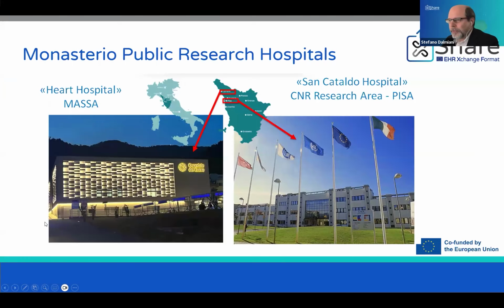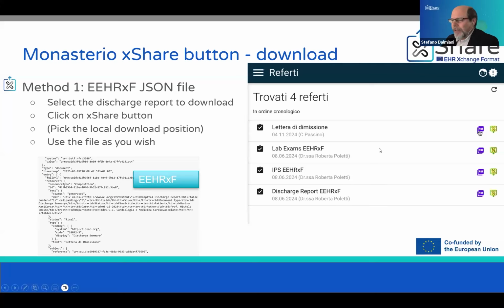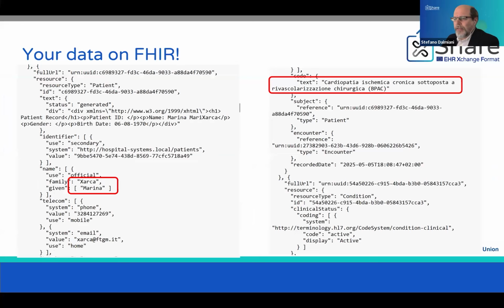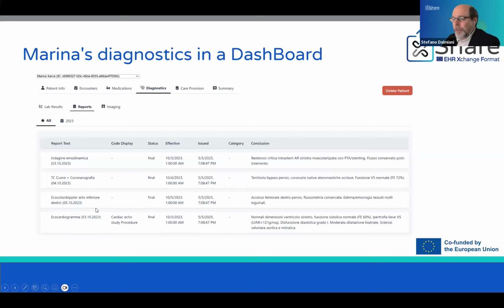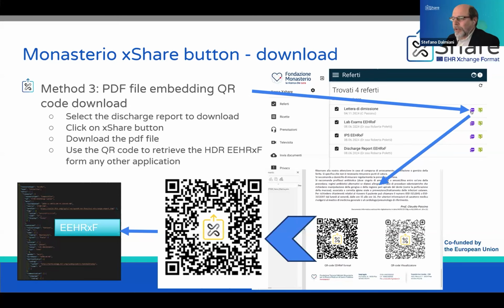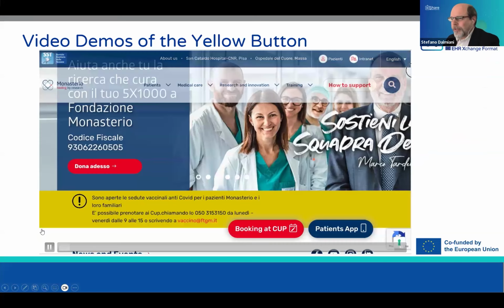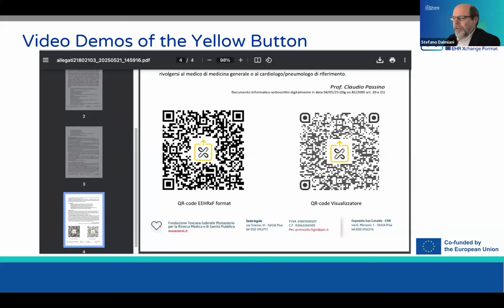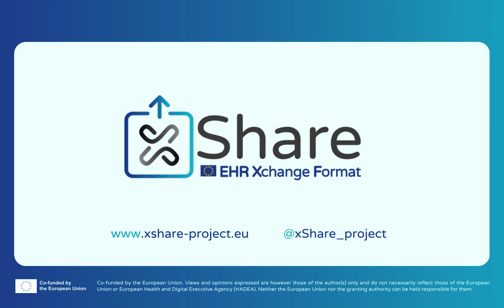The xShare Yellow Button - Demonstration video from Fondazione Monasterio health portal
The xShare Yellow Button will allow us to share our health data in the European Electronic Health Records Exchange Format (EHRxF) as noted in the upcoming European Health Data Space (EHDS) regulation.

Watch a real-life demonstration of the xShare Yellow Button donwload functionalities on the Fondazione Monasterio health portal.